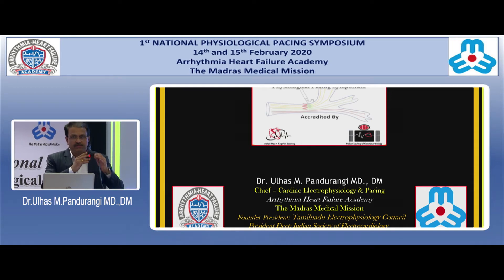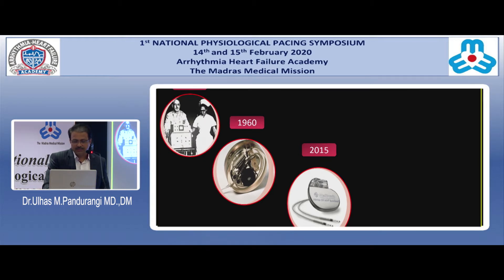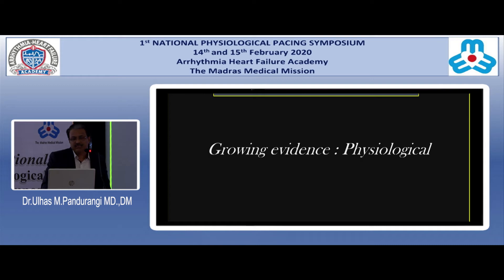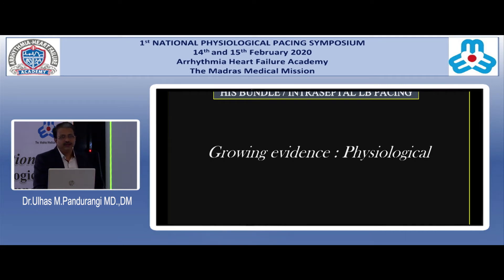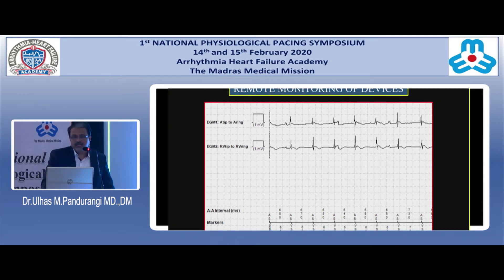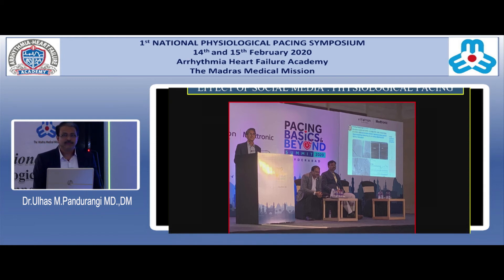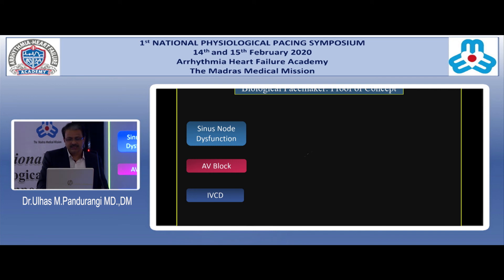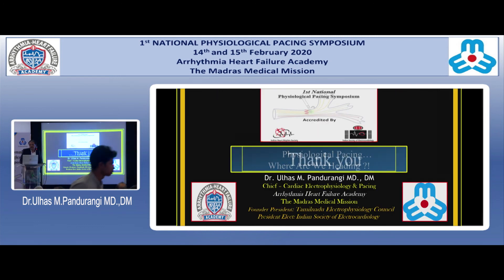PHYSIOLOGICAL PACING: WHERE ARE WE HEADING ? BY, DR.ULHAS M PANDURANGI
1st NATIONAL PHYSIOLOGICAL PACING - EVENING SYMPOSIUM conducted by DR.ULHAS M PANDURANGI at HOTEL GREEN PARK , VADAPALANI ON 14th FEB.